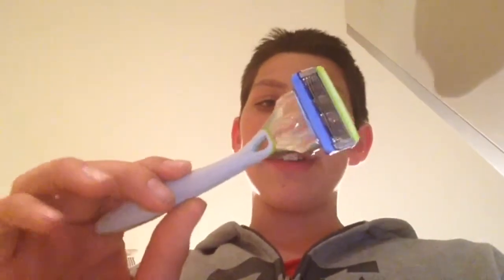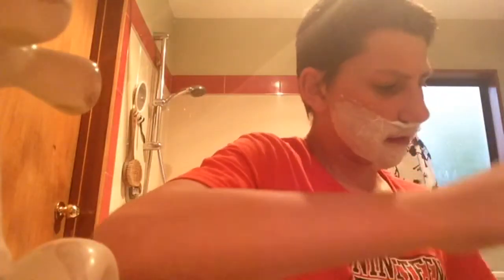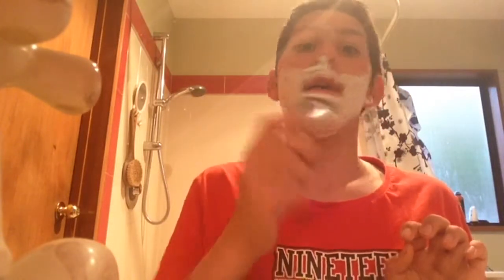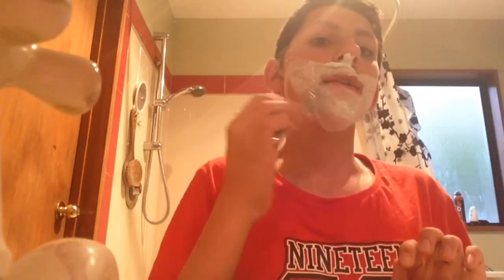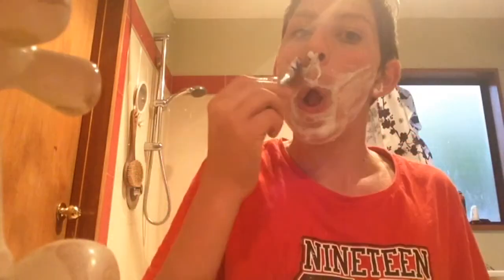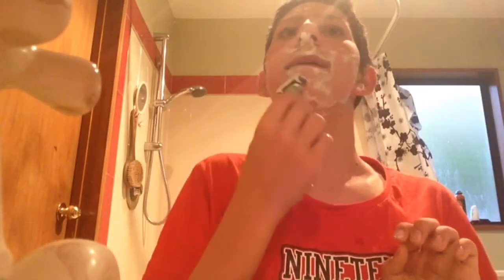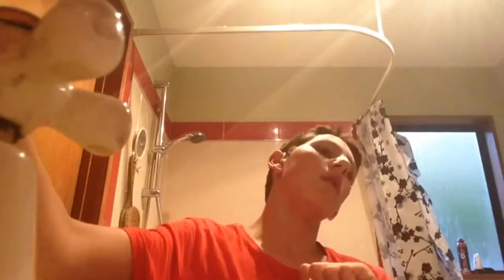How to shave 2.0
me shaving my mustache yup a teenager shaving